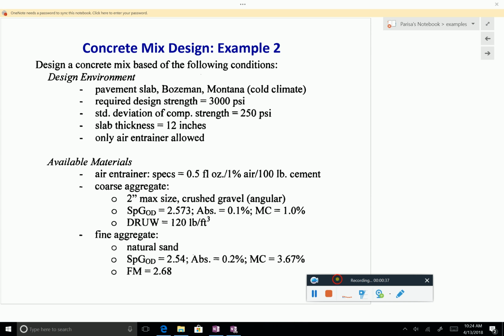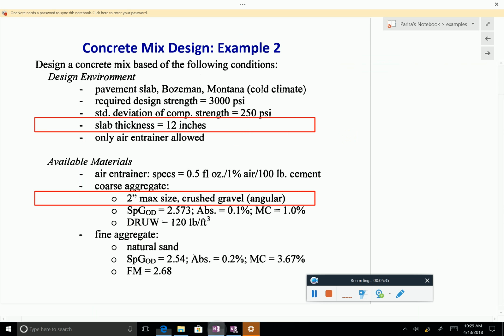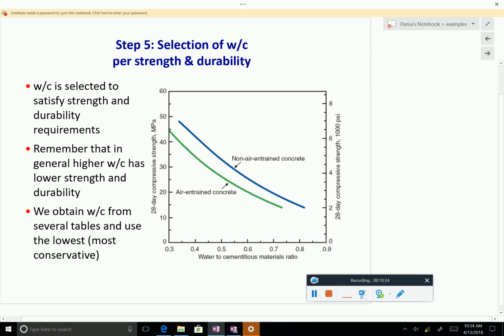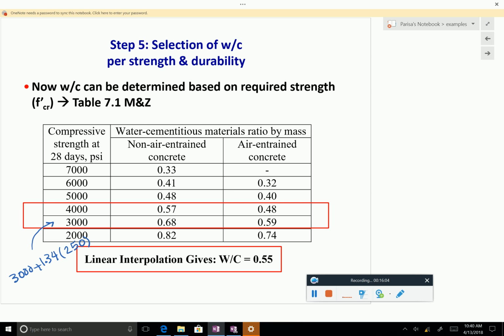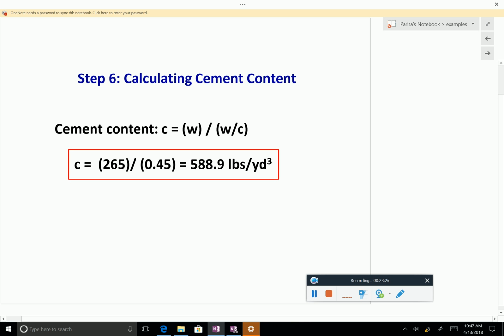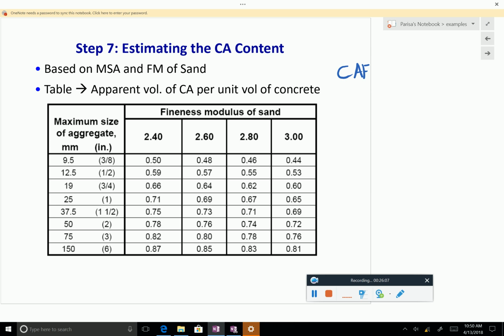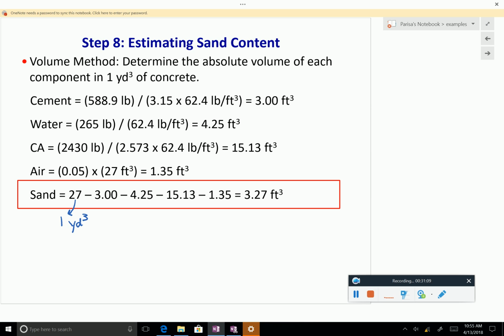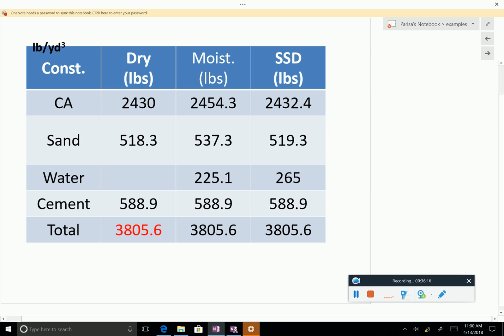20180413 CE336_Exam3 prep1